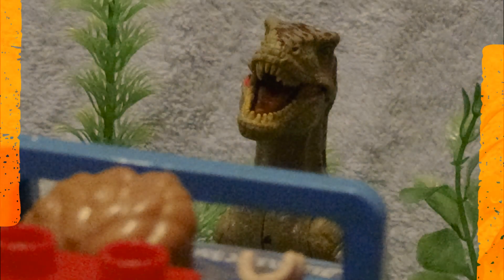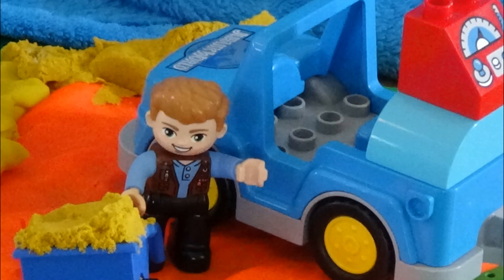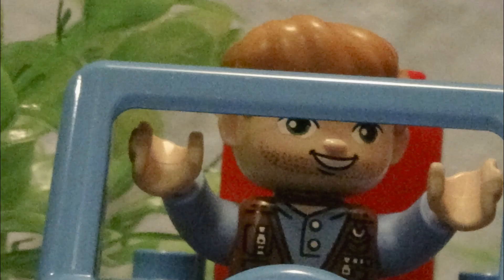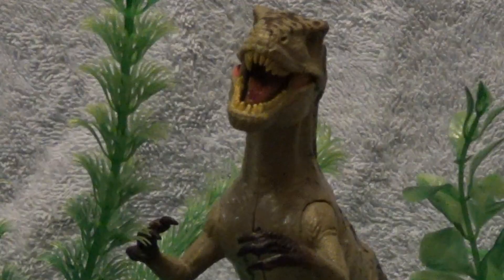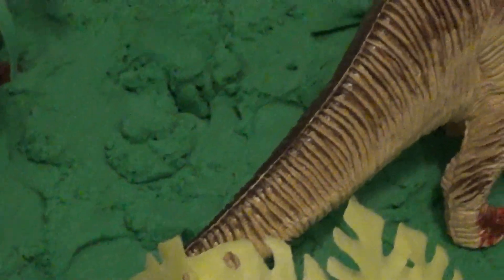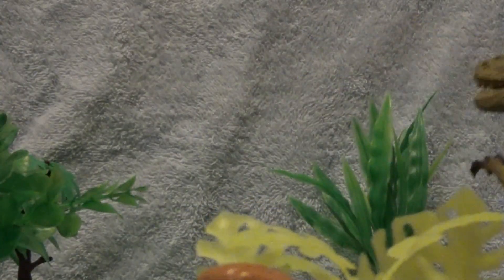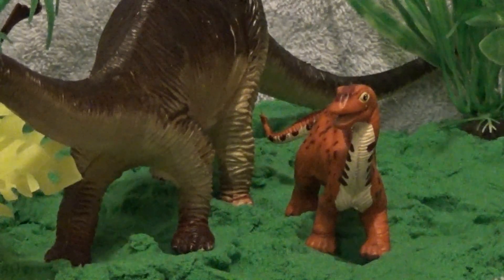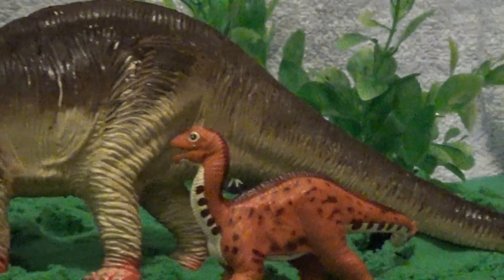Diplodocus Adventure | Dinosaur Toys for Kids | Allosaurus | Patrick Paleontologist | Dinosaur Facts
Join Patrick Paleontologist on a Jurassic adventure to find the great long-necked dinosaurs.

Patrick's adventure uses dinosaur toys and humor to introduce kids to dinosaur facts.

Patrick's car is a time machine, and this time he drives back to the Jurassic period. He bumps into an Allosaurus, and then he is rescued by a Diplodocus. Diplodocus was a large, long-necked dinosaur.

Long-necked dinosaurs were herbivores, meaning they ate plants. Apatosaurus is another example of a long-necked dinosaur. These long necks belong to the dinosaur family called Sauropods.

Prairie Scholar is a place where we play to learn and learn to play.